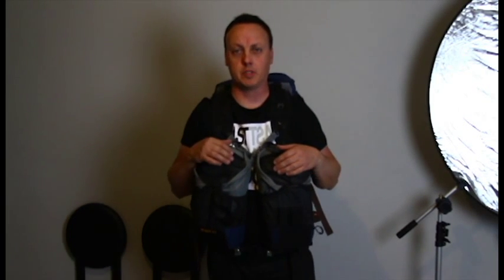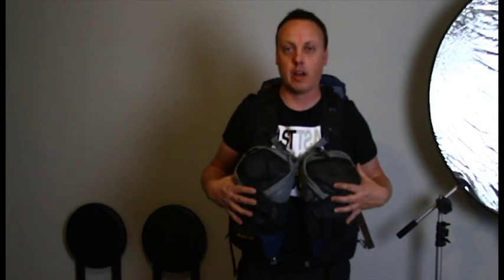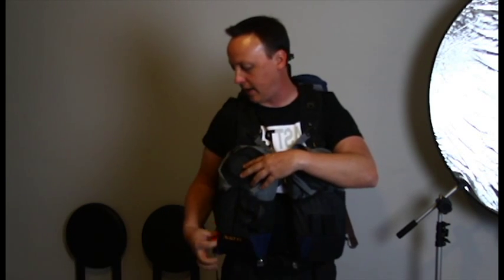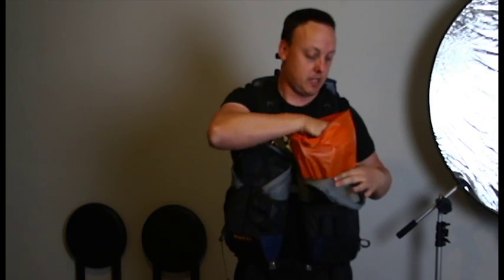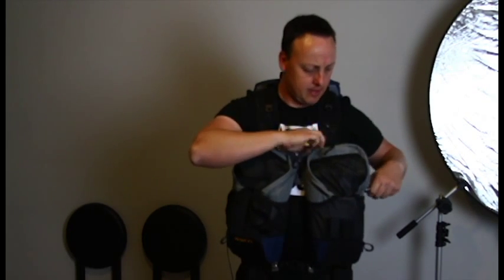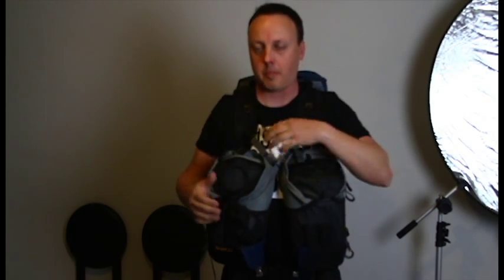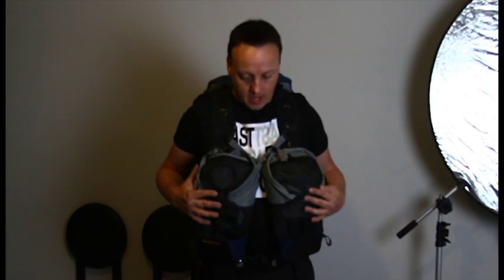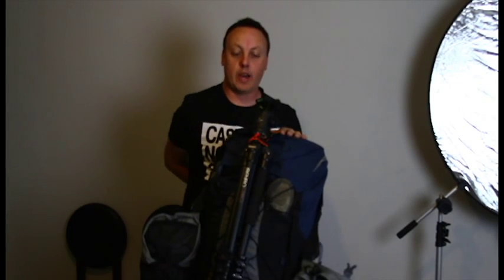Aarn Peak Aspiration Bodypack review with Photo Balance Pockets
This is a review of the New Zealand based AARN bodypack, available or internationally

The Zeh Pod Sling (Backpack tripod carrier) is available from Zeh Photographic

** I forgot to add that the Photo Balance bags can be removed from the main pack and clipped together (with supplied straps) to create an smaller independent day pack.

The body pack set up ways about 32 pounds with photo equipment shown and backpack filled with gear for a three-day trip. Granted the lenses shown are not necessarily what I would carry as I would choose lenses based on each trip. Instead of a 24 to 70 mm I would probably carry primes  suited for my needs. Furthermore, I didn't show a Wolverine backup drive that I carry in my backpack, for CF card backups.

The AARN bodypack, which was shown was the peak aspiration backpack, with photo balance pockets. Later in the spring of 2011 they plan on bringing out a bigger version so that larger pro cameras can be carried in the bag. I was informed these would cost a bit more, but I am happy with the version I have.

The distribution of weight between the backpack in the photo balance pockets makes for easy movement and little stress on your body. Weight is distributed evenly, so that your back is not hurt or your neck on long hikes with photo equipment and standard camping equipment needed for a three day excursion.

In the peak aspiration backpack, there is one large dry bag to keep all your camping gear free from water. The photo bags contain four Lens dry bags and one large dry bag for your camera.

If you need help with any pack information, the people at AARN USA were very helpful. I had a few e-mails back and forth, and they were quick to answer all my questions, including letting me know that there was going to be a special on shipping. So they even help me save a few bucks for shipping costs. If you're located in Colorado you could probably try out the packs there. However, if you're anywhere else in the US you will have to watch the online videos on how to set up your pack and the layouts of the packs.

If you have any questions about what's in the video, in regard to my experience with the pack or any other equipment, feel free to drop me a line. If you like my review let me know as I am looking forward to reviewing more equipment down the road, both in photography and backpack gear.